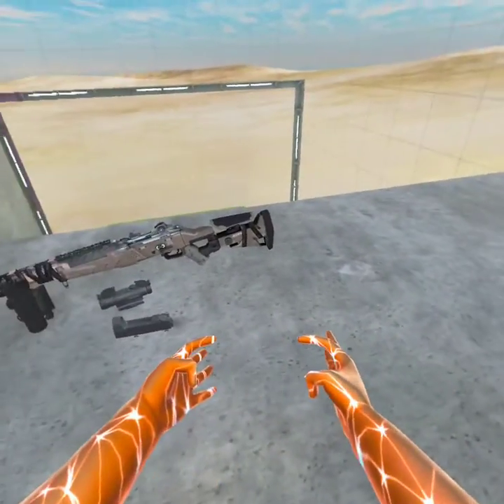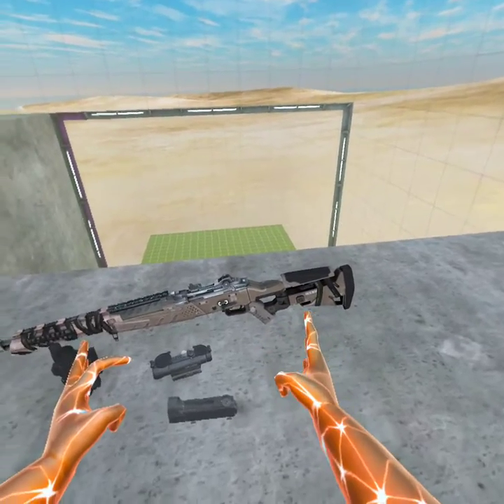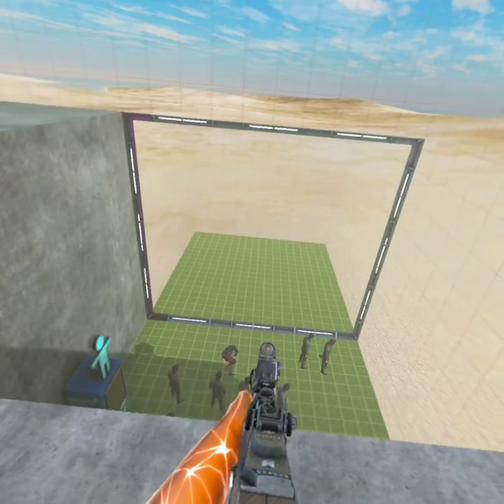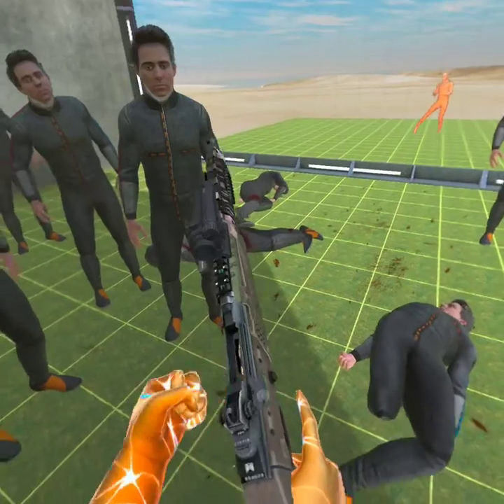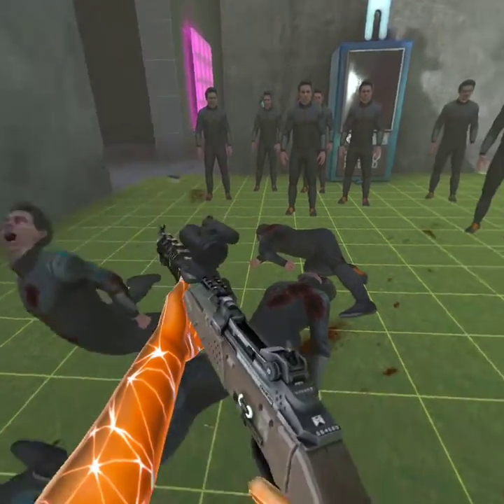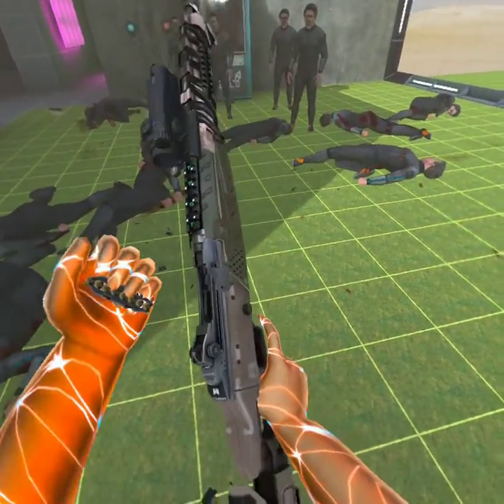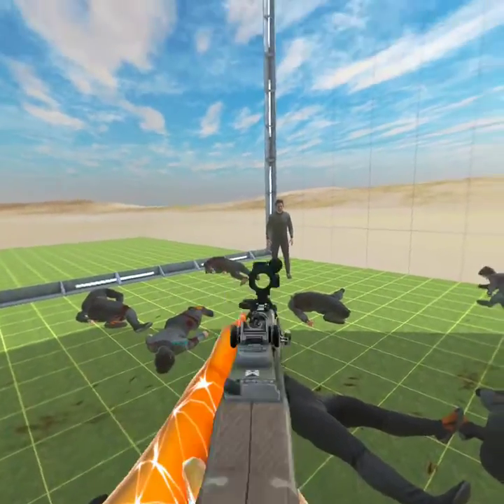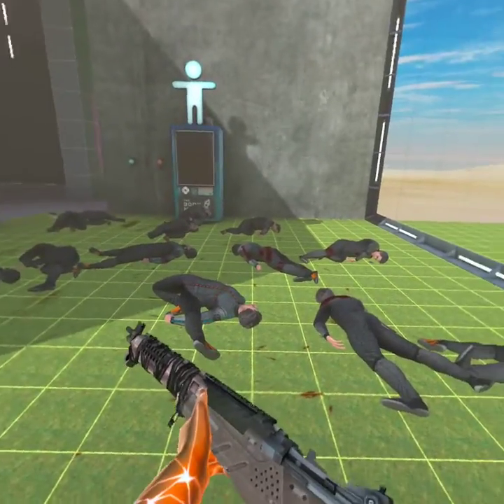MX GARAND BO2 MOD SHOWCASE (BONELAB)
hunter really outdid himself with this one. its an insanely well made semi automatic, futuristic M1 GARAND that just feels incredible to use. go support hunter and all the things he does